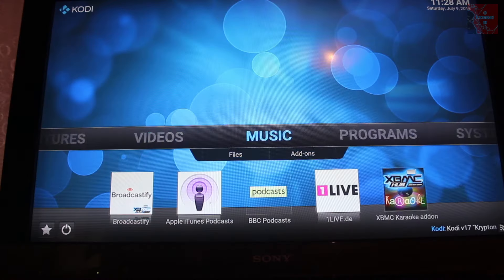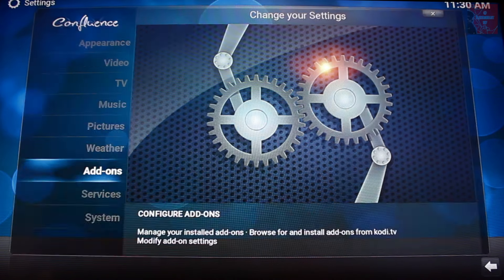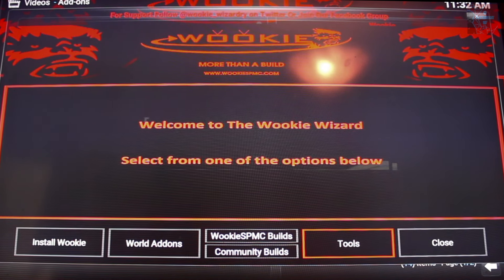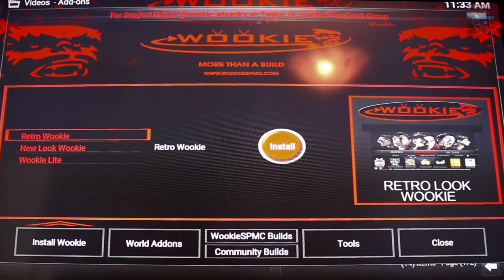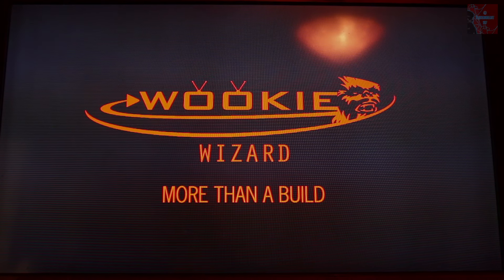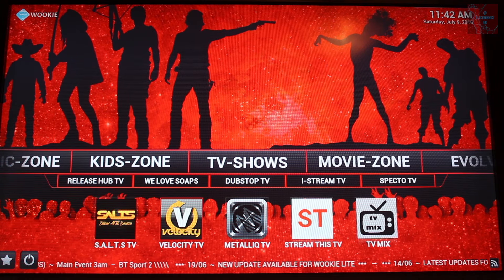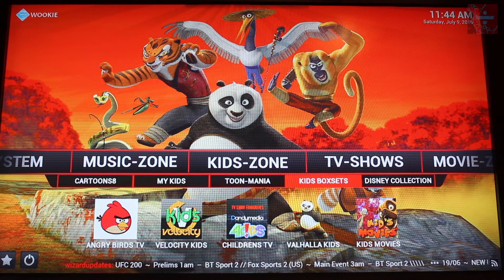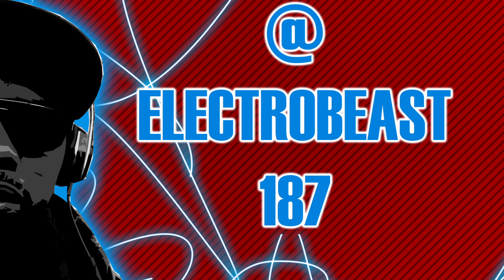Set Up Wookie Retro Build Kodi Step by Step Guide Latest Version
Video showing you how to set up the Retro Wookie build for Kodi plus a short guide and review